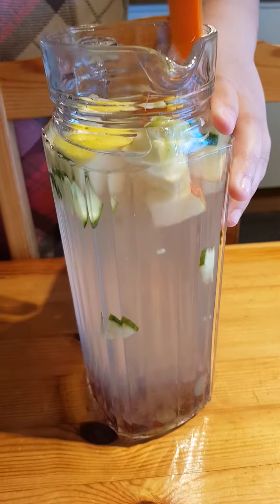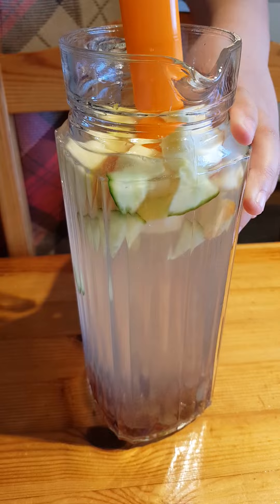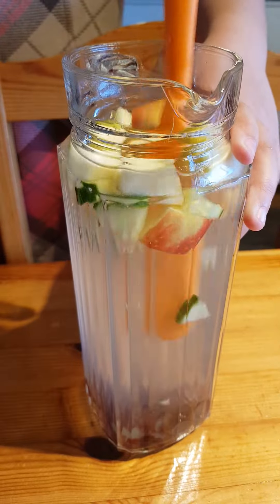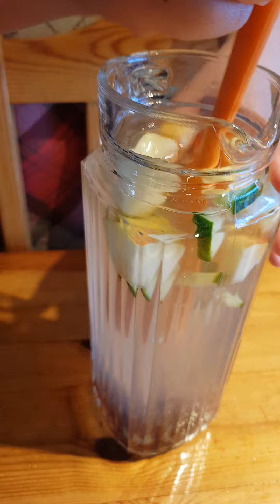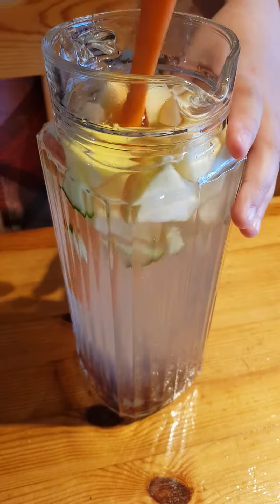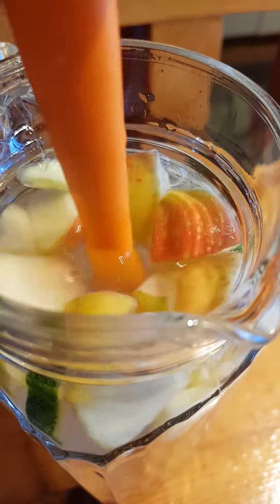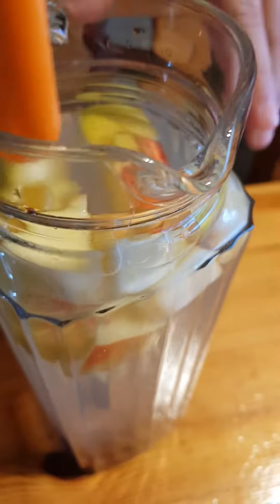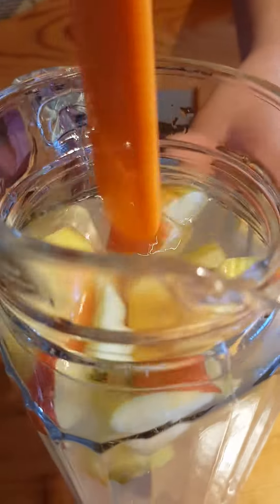My lil girl fruit drink for today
4 cups water, 10 pcs grapes (sliced), cucumber (sliced), half of apple(sliced), 1 ts honey. And just mixed all in a pitcher..